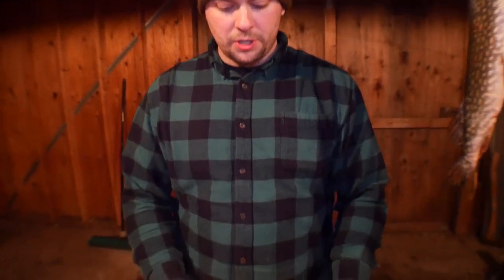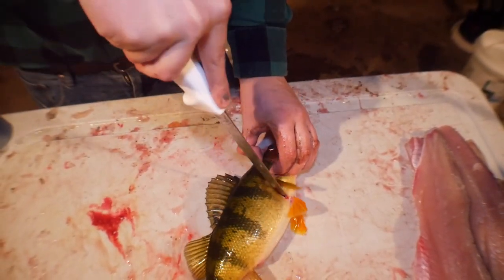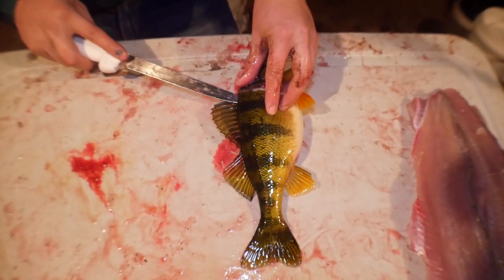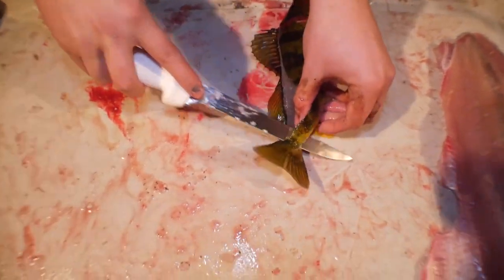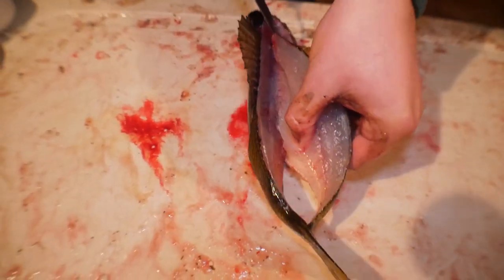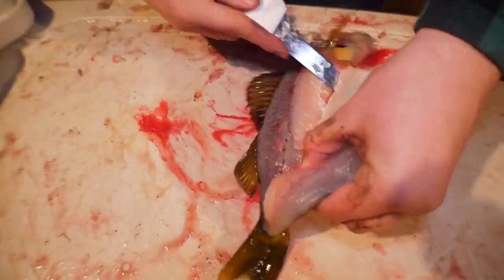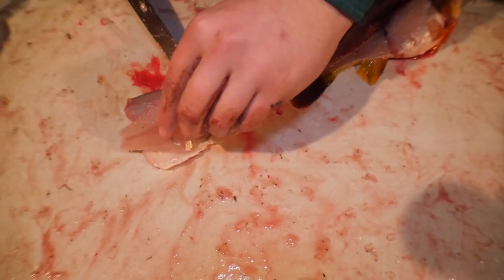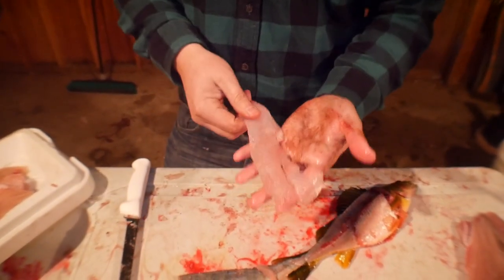How to Fillet a Perch or Bluegill WORKS FOR ALL PANFISH!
This is how I fillet all my panfish even bass and walleye.
It works for almost any fish.
Camera Light
GoPro camera